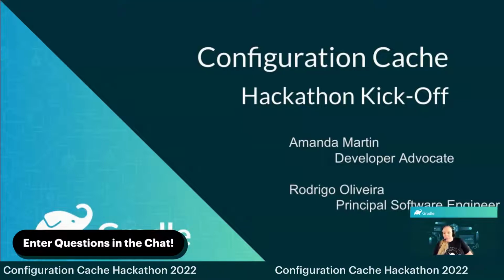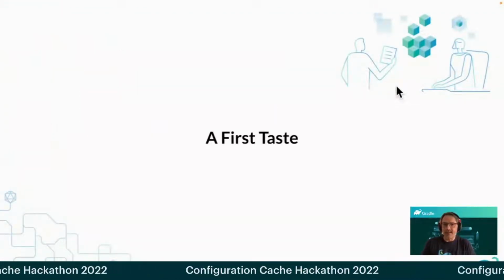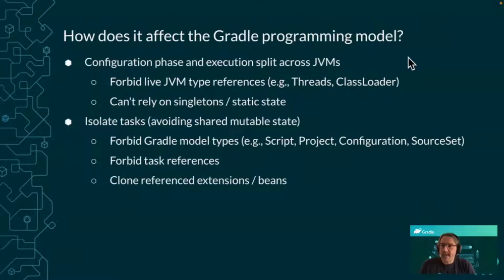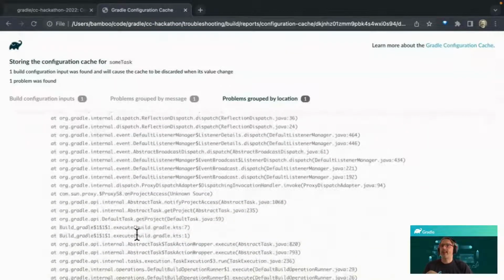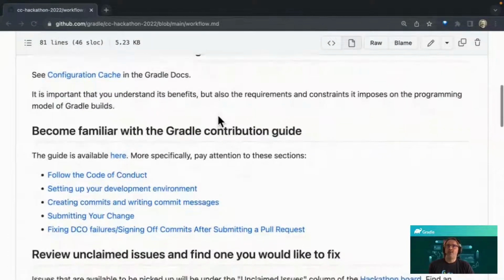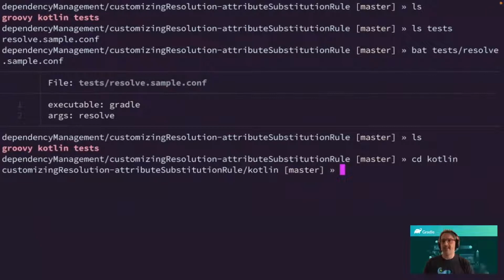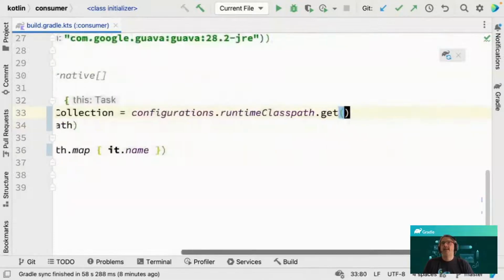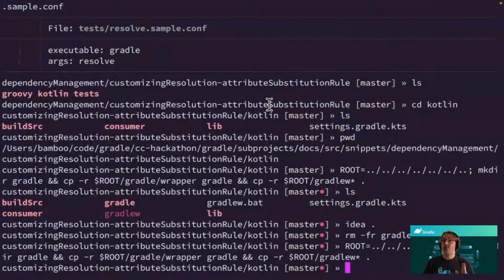Configuration Cache Hackathon 2022 - Live Stream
The configuration and execution phase of builds always take the longest. You may already know about the build cache, which saves execution time by reusing outputs from past builds. The new configuration cache reuses configuration results from past builds to speed up the configuration phase.

If you keep an eye on Gradle updates via the Github Project Board, you've probably noticed lots of work on the configuration cache. This feature is almost finished incubating -- expect to see a stable release soon.

Interested in contributing? Now is the time! For the month of September, we are hosting the Configuration Cache Hackathon. Join us for the kickoff event on September 1 at 9am PDT / 1pm BRT / 4pm GMT.

At the kickoff event, you'll learn how to contribute to Gradle Build Tool. Gradle is the build tool of choice for millions of developers around the globe. It's also the official build tool for Android applications.

During this month-long event, you can interact directly with Gradle Build Tool engineers when you contribute. The primary focus of this event will be to fix the Gradle documentation snippets so they become compatible with the configuration cache.

We are preparing a suggested workflow as a simple guide for Hackathon participants, and a FAQ to answer your most common questions.

Join us on the Gradle Community Slack configuration-cache channel for support.

We are also hosting a live Q&A session on September 8 for all Hackathon Participants to answer your questions.

Starting on September 1st, check out the Hackathon board to claim open issues to work on. Claim issues and get your PRs in fast. On September 30th, voting starts!

Everyone that has an accepted submission will get a configuration cache t-shirt. The Gradle Build Tool community will pick the best 3 PRs and those winners can choose a shirt with a commemorative design.

0:00 - Intro
7:19 - Tech Problem
12:34 - Skip Tech Problem
41:33 - Workflow